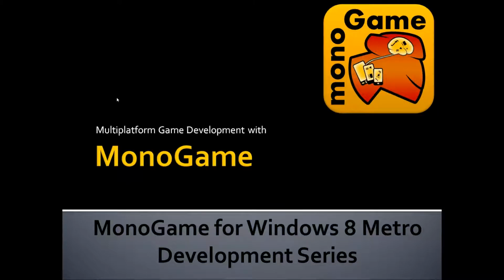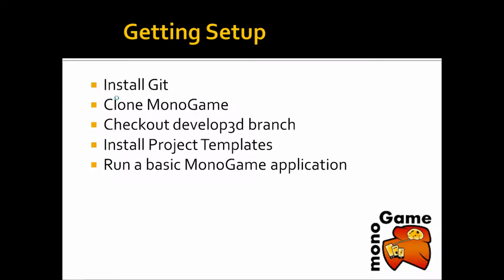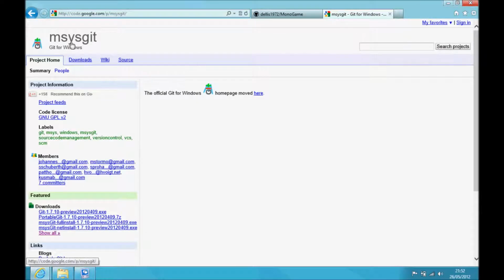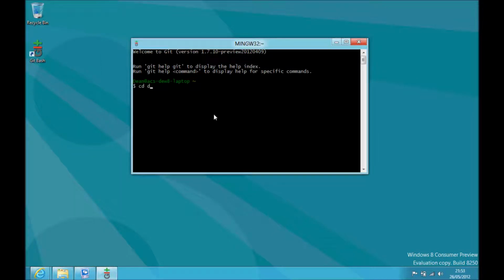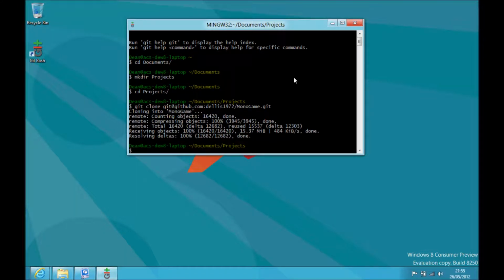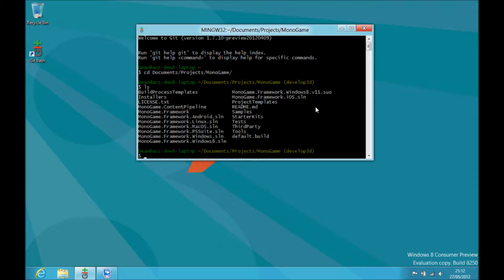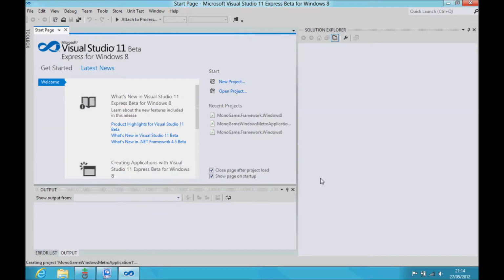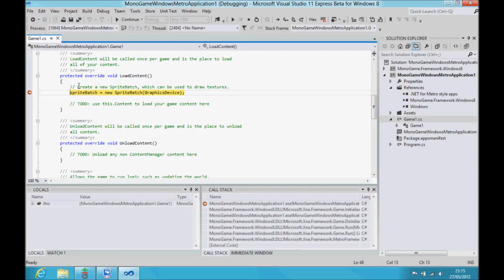MonoGame for Windows 8 Metro #1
This screencast shows you how to setup your Windows 8 box to work with the new Metro support in MonoGame.